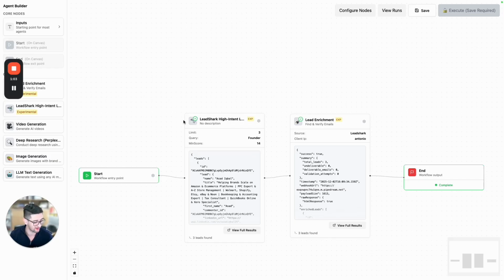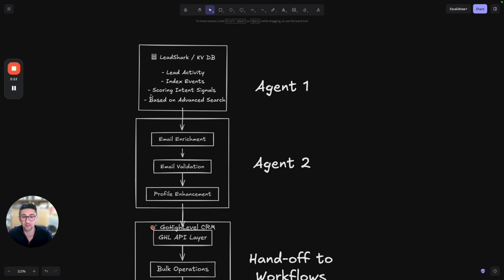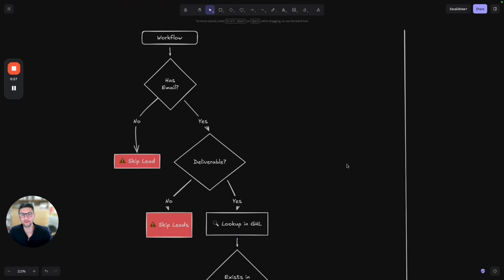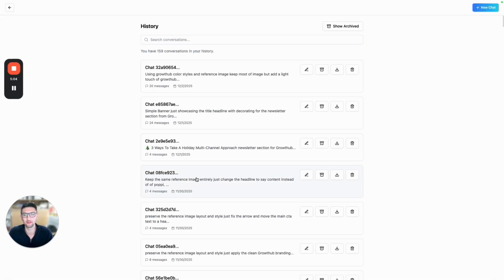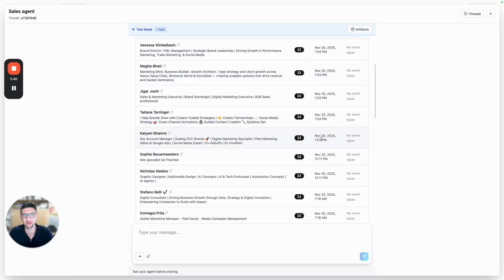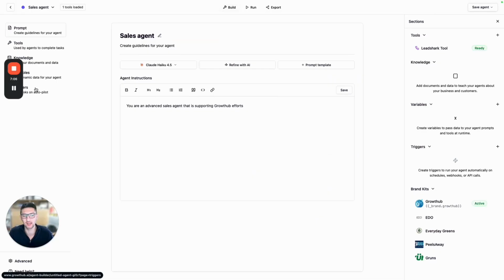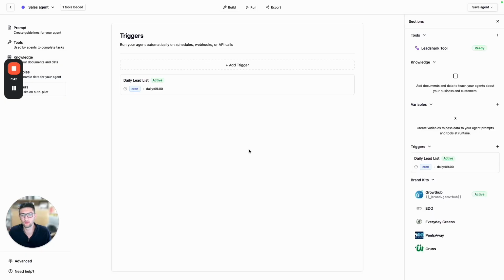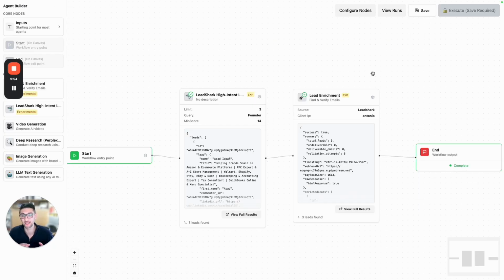Custom Agent Workflow: Book 100+ Meetings Monthly